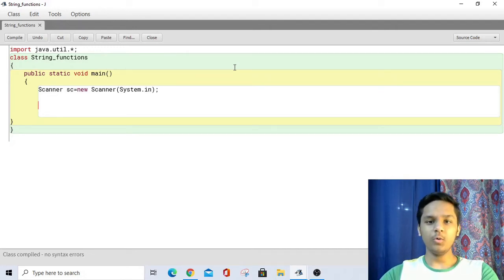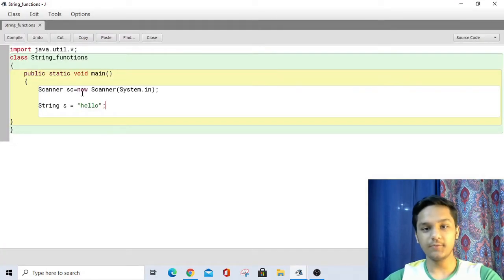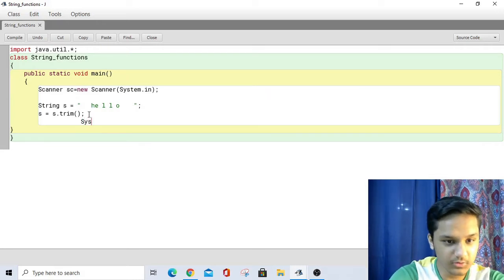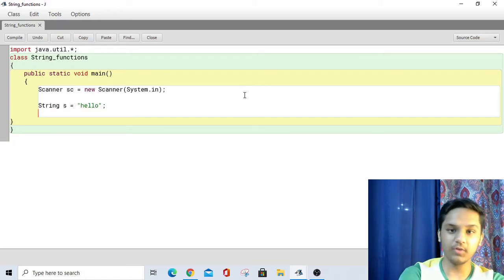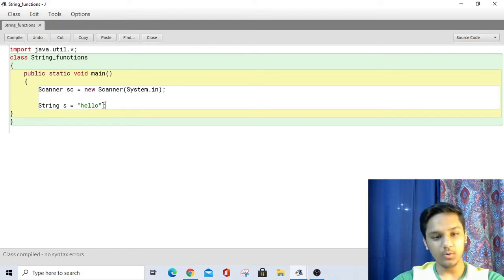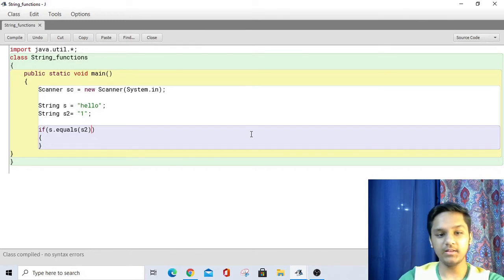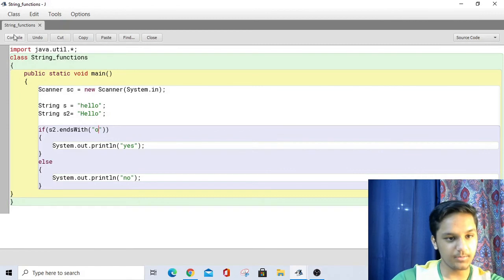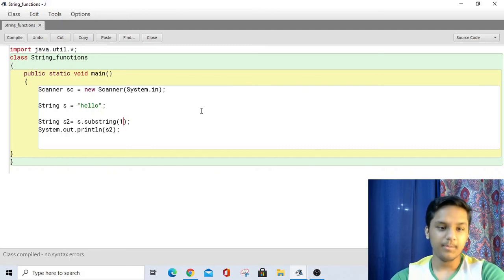Java - String Functions #11